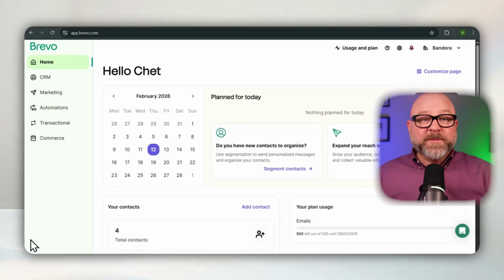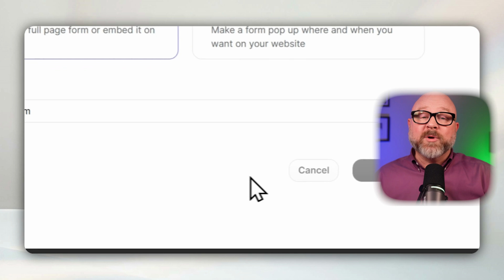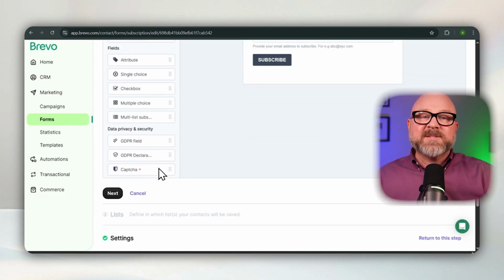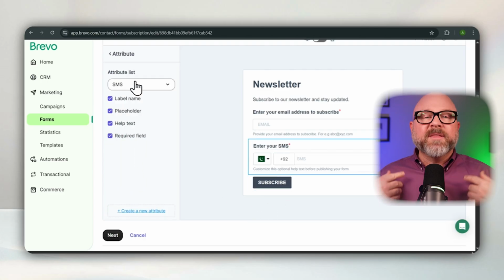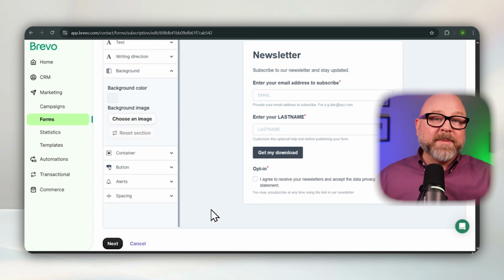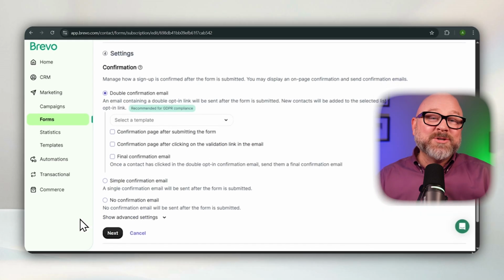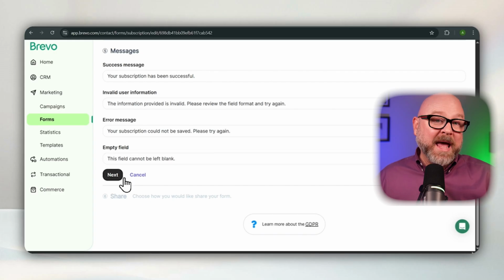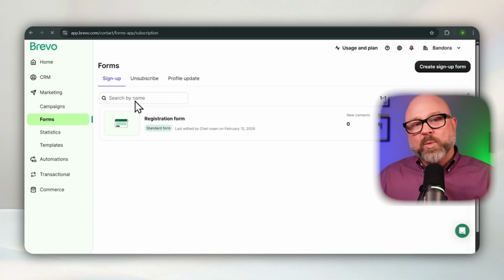How to Build a Simple Lead Magnet System with Brevo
Learn how to build a lead magnet system in Brevo to collect emails and grow your list. This tutorial shows how to create forms, automation, and follow-up emails. Perfect for lead generation and email marketing with Brevo.